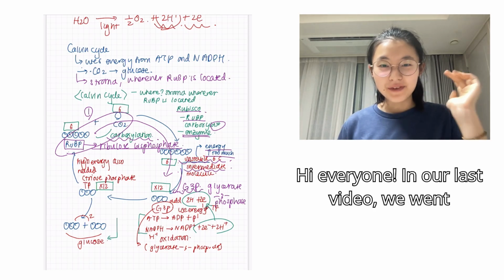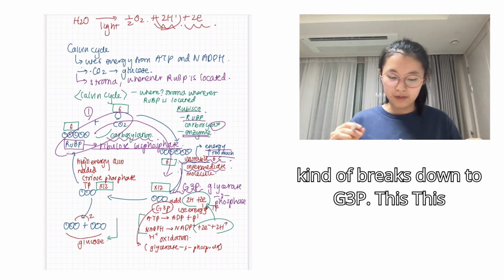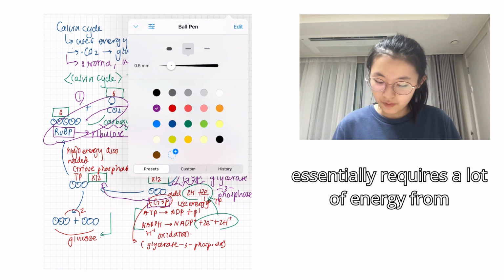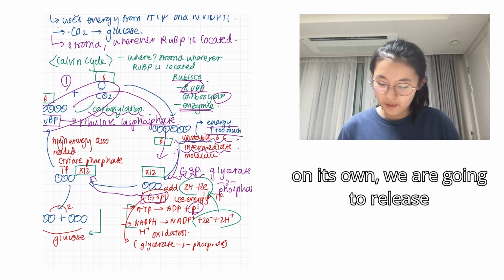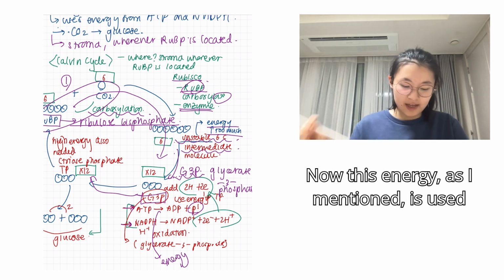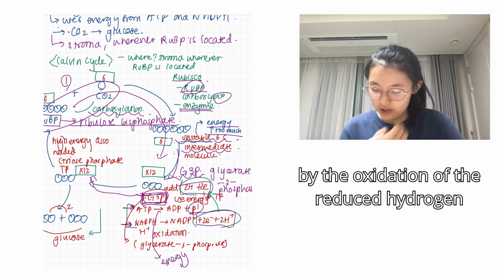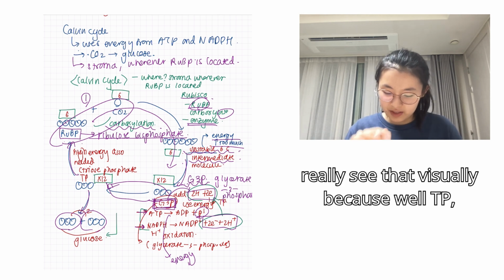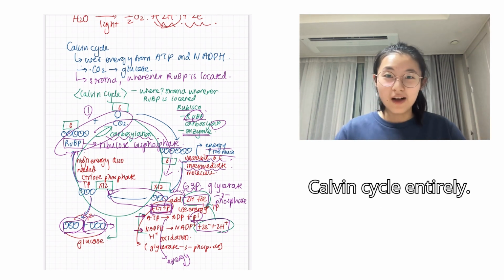IB Bio Calvin Cycle - Part 2